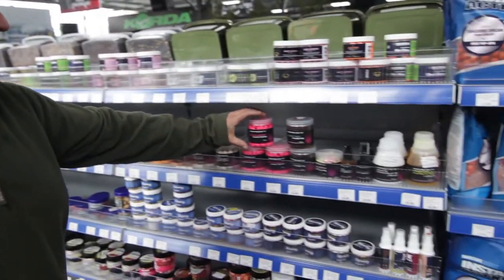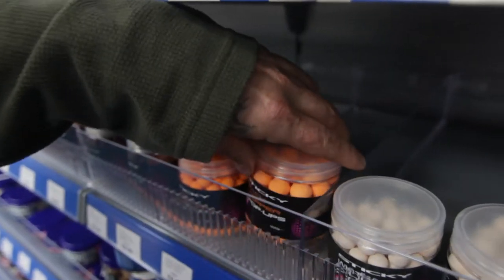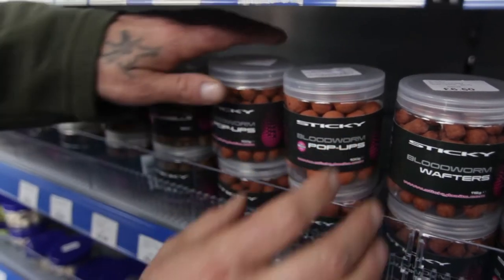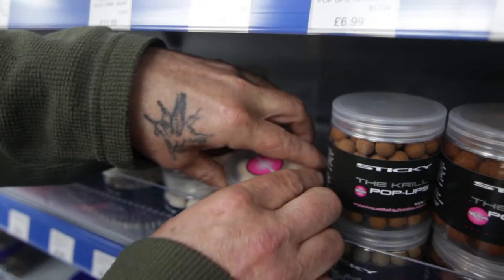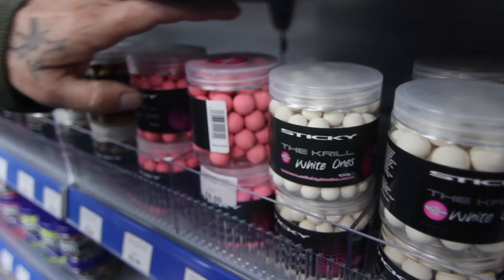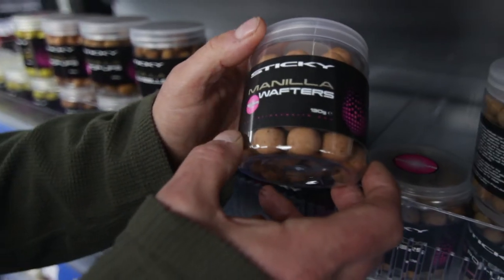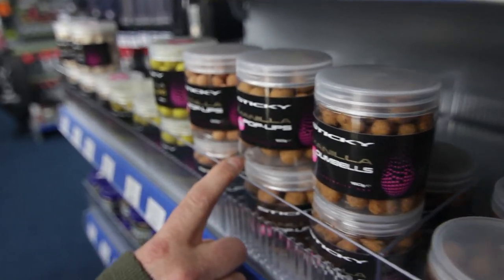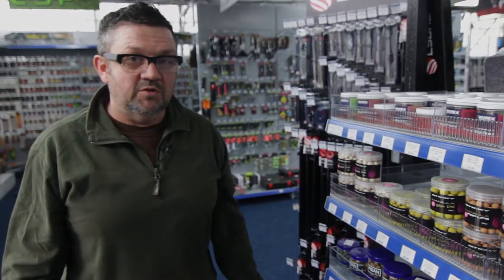Sticky Baits Pop-up Collection | Fishing Republic Reading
Coming back to the Sticky Baits collection @ Fishing Republic Reading, Dave talks us through the selection of pop-ups!